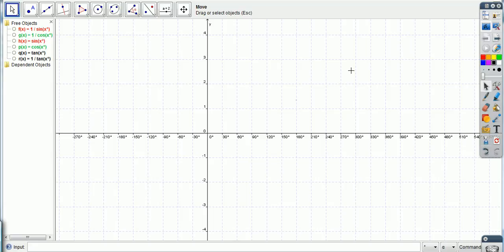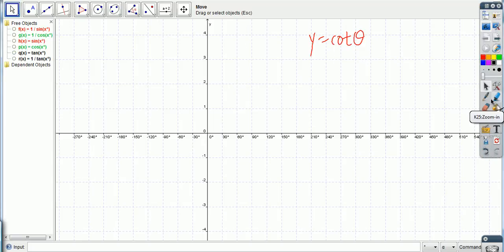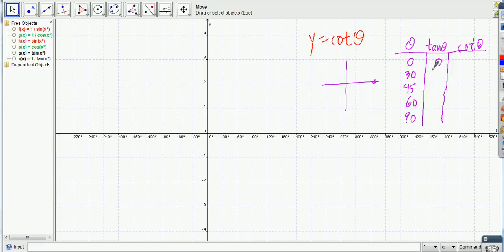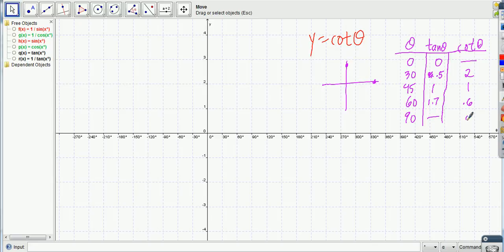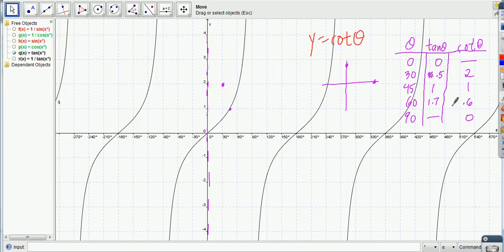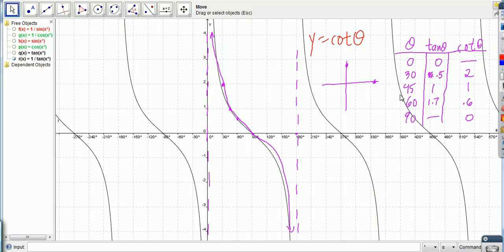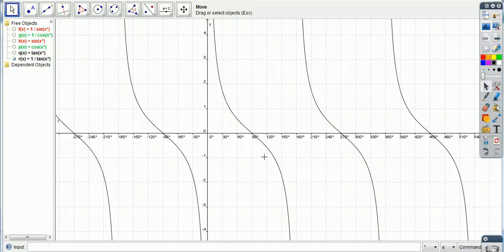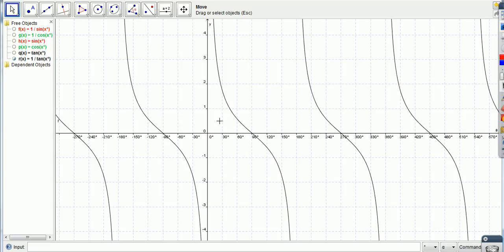Alg. II (B) Sec. 13-7 part 9.avi